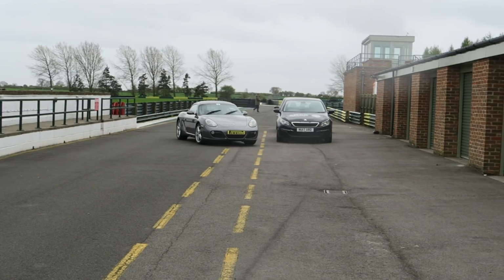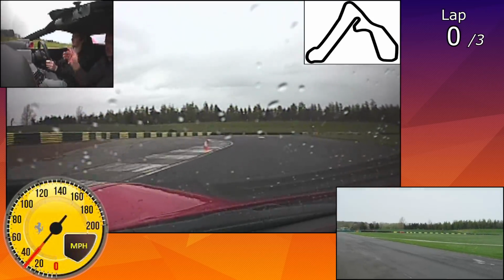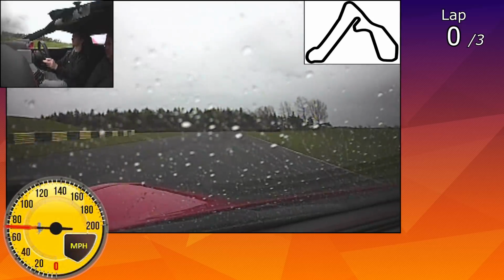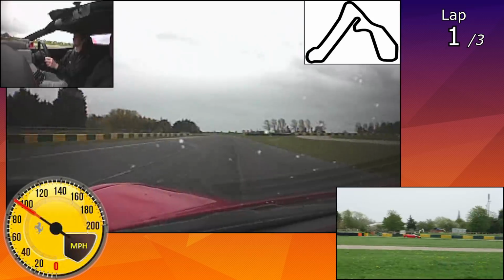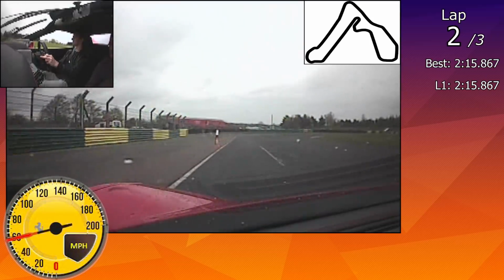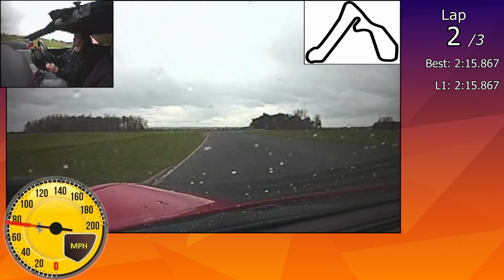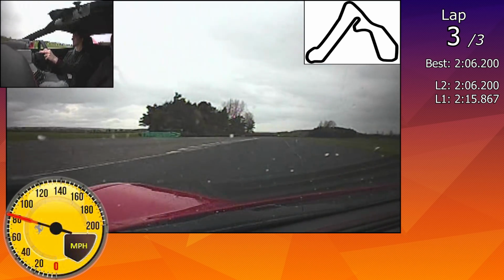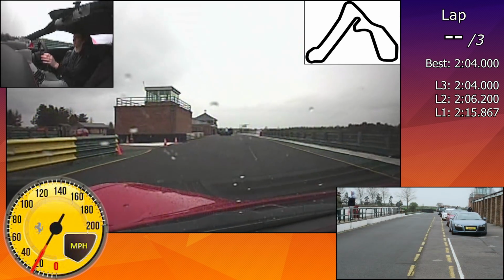Driving A Ferrari 458 Around Croft Circuit - Real Life Racing №26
The next step of my journey to becoming a racing driver is trying out this driving experience at the circuit where I'll eventually be taking my test to get my racing licence. Enjoy! I did!

What I had to work with for this video (this was the actual size too, nowhere near HD quality)